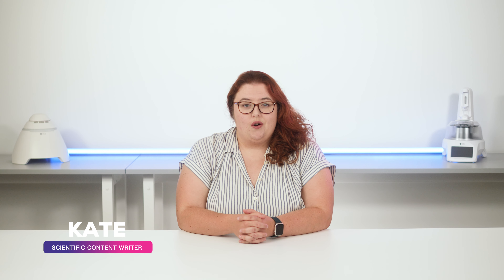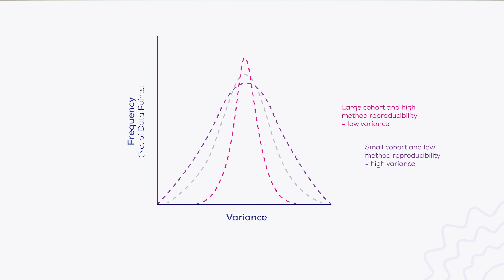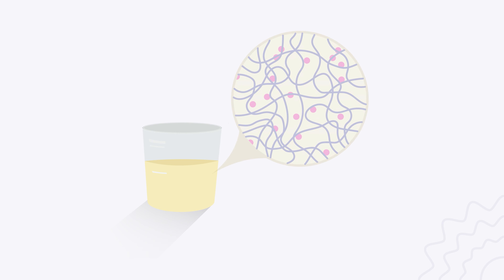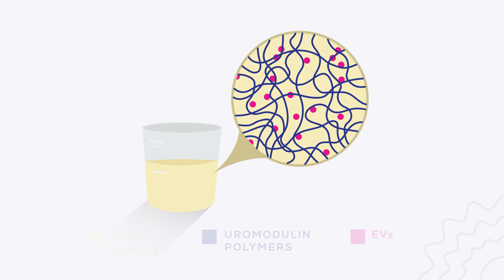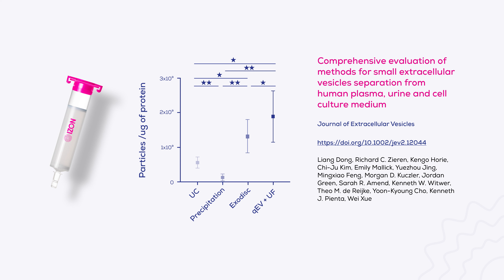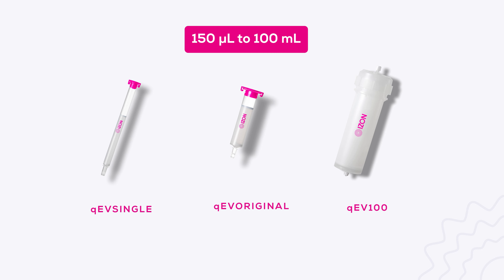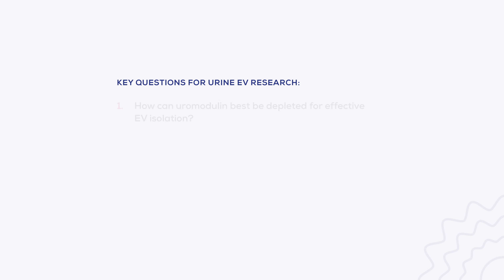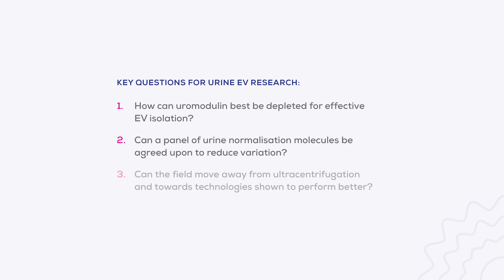Biofluid-Specific EV Isolation and Research: Urine Edition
In the second in our series on biofluids, Kate Timms (PhD) talks all things urine extracellular vesicles (EVs). In this video, we delve into the tricky world of standardisation for urine studies and discuss challenges for pre-processing such as the removal of uromodulin. Finally, we discuss the role of urine EVs as diagnostic tools and how the field can address challenges to bringing these diagnostics to the clinic.

Urine EVs: A Treasure Trove of Biomarkers in Need of Standardisation